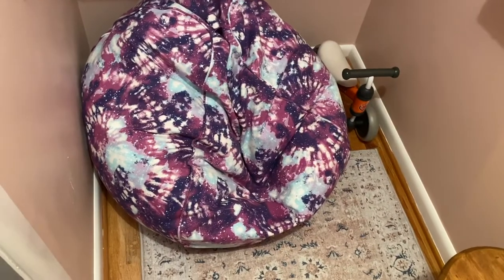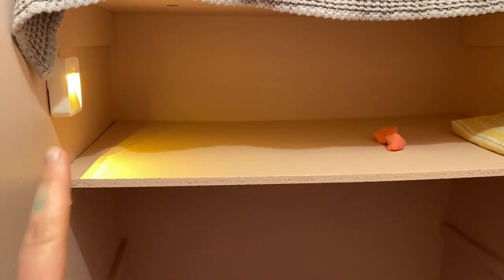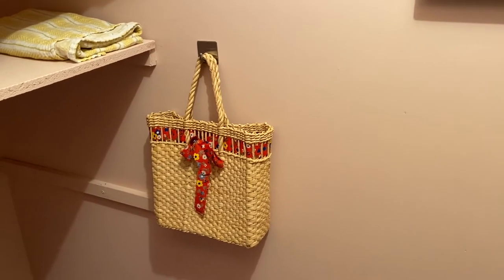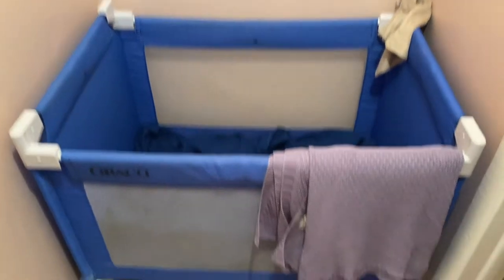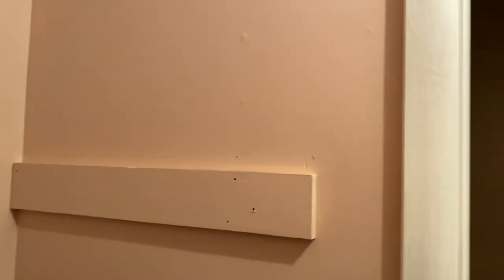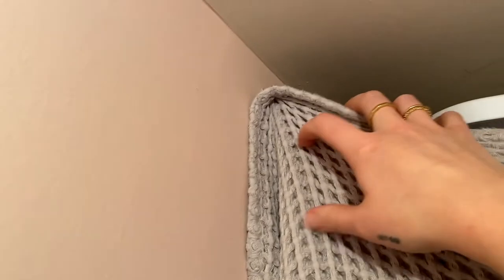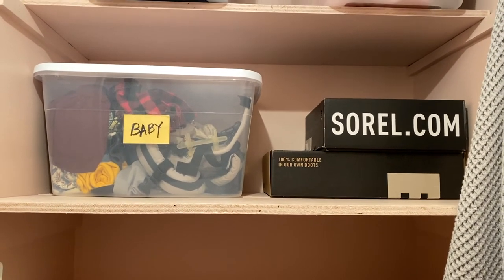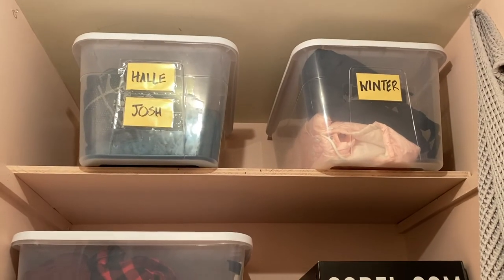how to turn closet into baby nursery | small space family living | simple minimalist nursery ideas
eclectic minimalism
extreme minimalist family

my baby sleeps in a closet, and its cute. see how we did it.
she sleeps in a pack-n-play
plus, we still use the storage in there.
super cute nursery with no outlets, how we make it work in a small space.